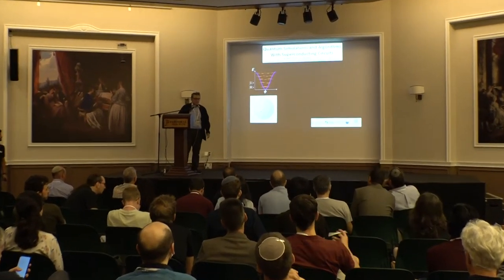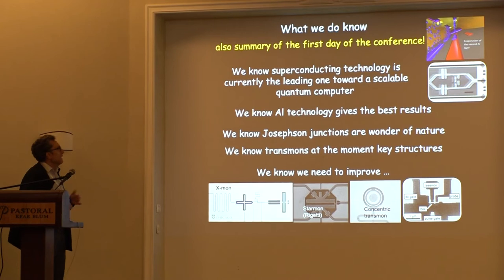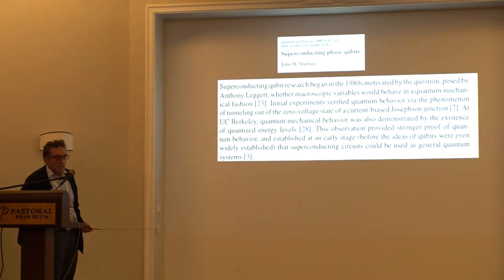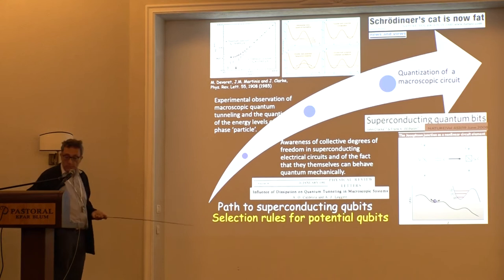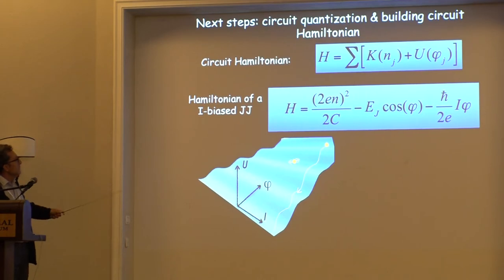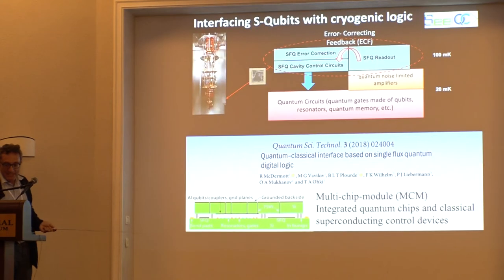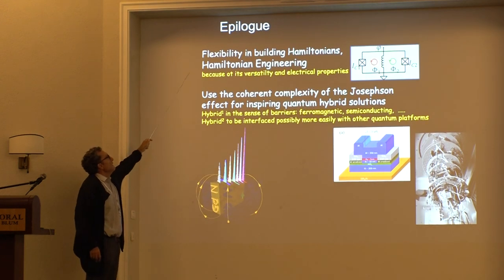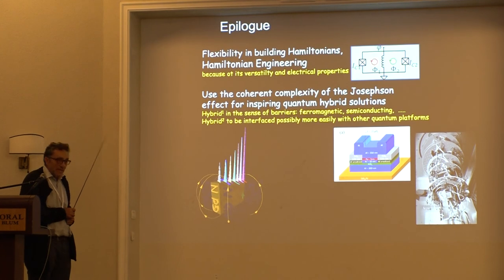Hybrid Josephson Junctions, opportunity for quantum hardware: Francesco Tafuri